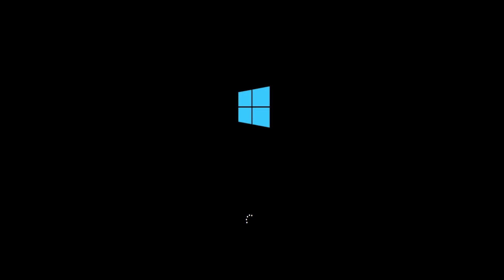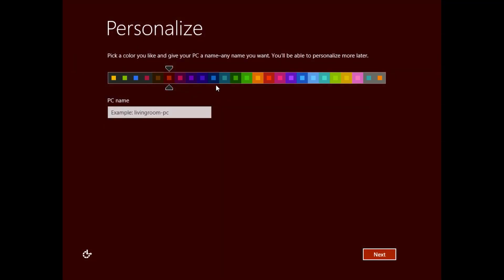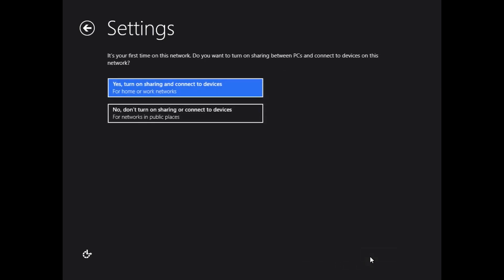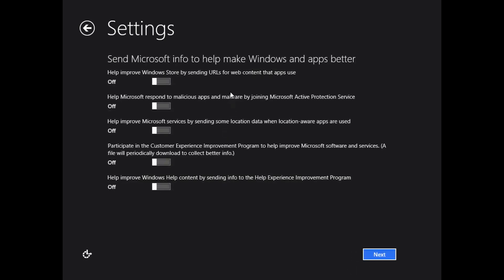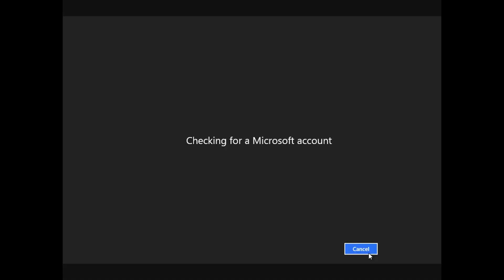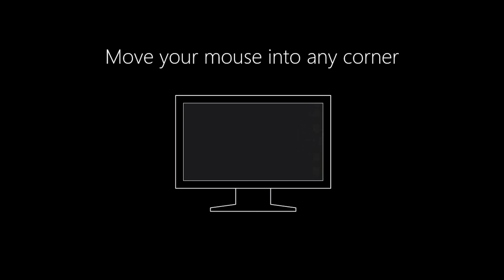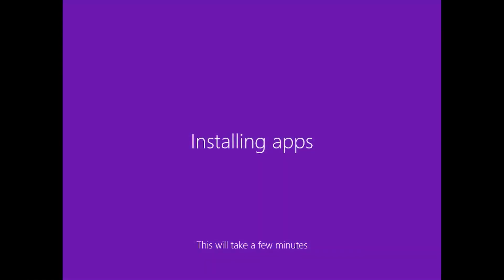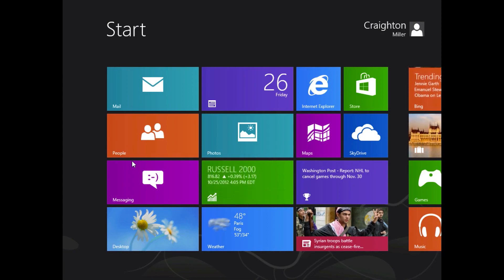How to Setup Windows 8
Alright, you have Windows 8 and are wondering how to get started setting it up. Here's the quick and simple guide in under 10 minutes you can get up and running with Windows 8.